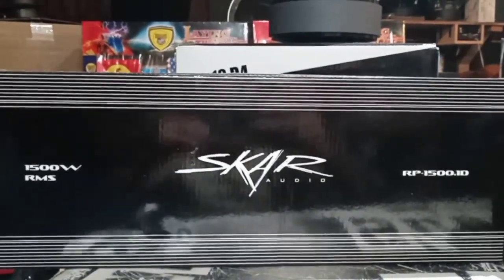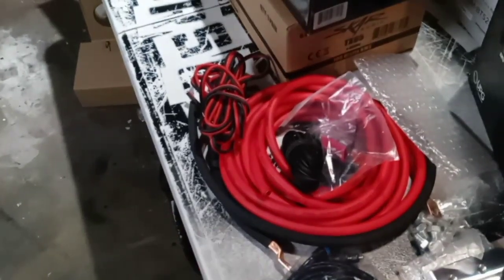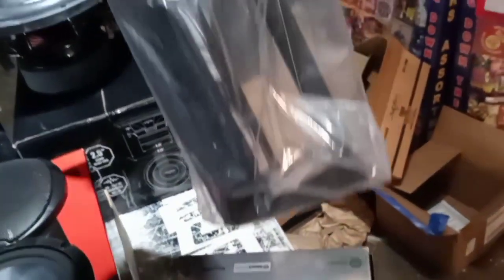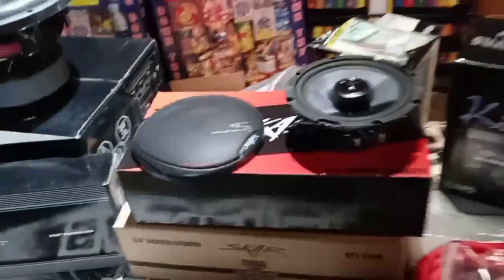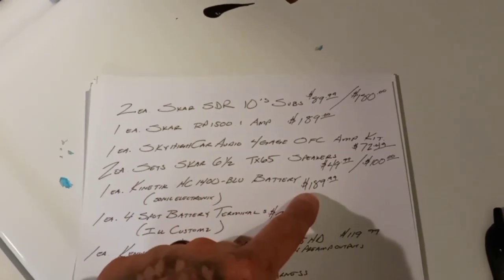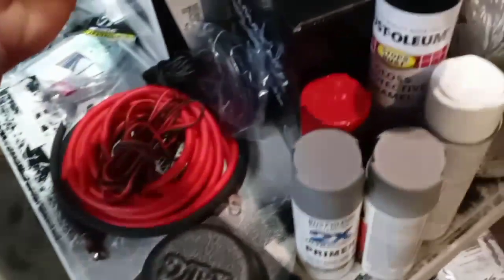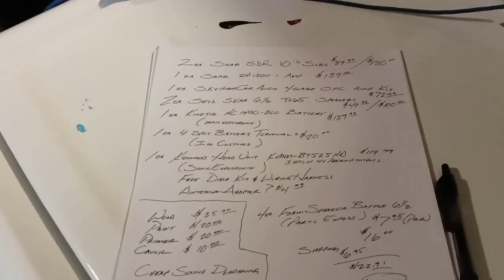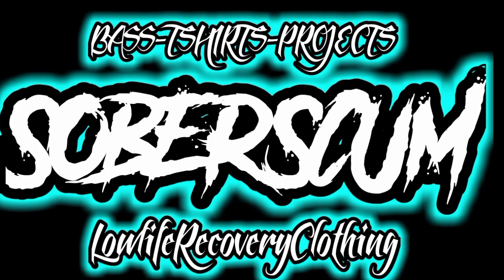UNBOXING $1000 SYSTEM SKAR SDR 10'S PART #1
In this video I unbox. Entire system. From the SKAR subs amp and speakers. To the battery head unit wire battery terminals and go over the materials as well. this part #1 to SKAR SDR 10'S BUILD...